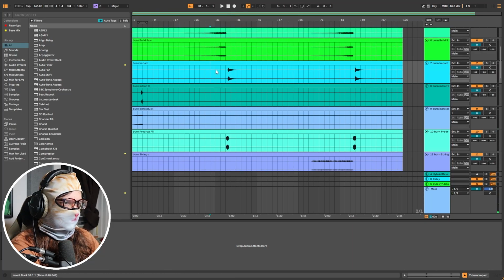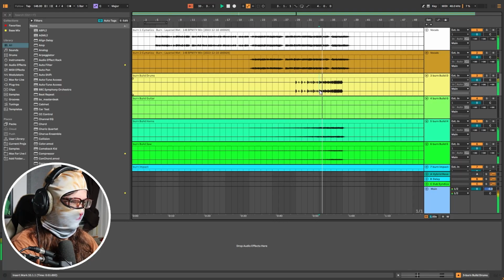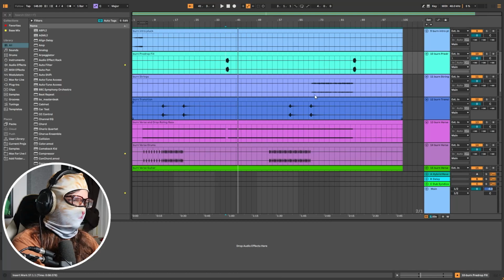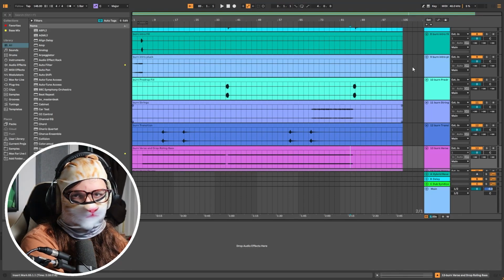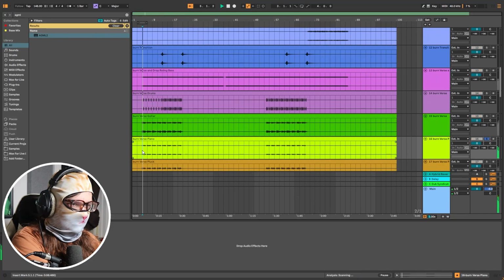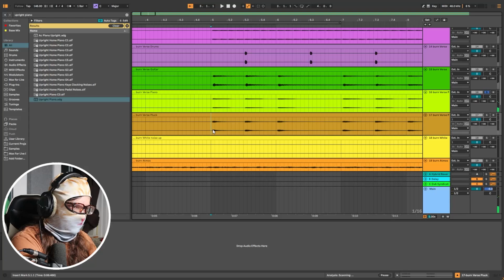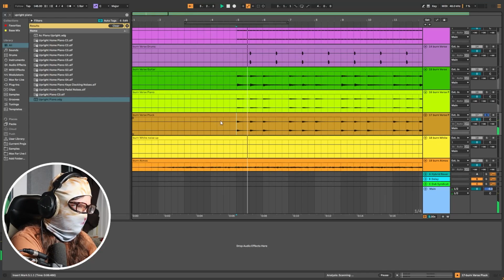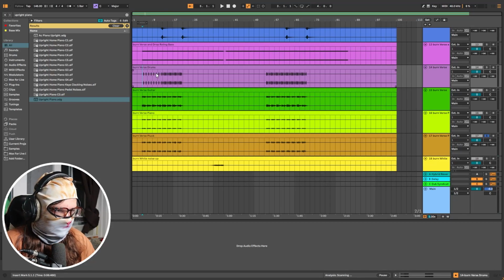Breaking Down BURN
Burn is my biggest song, with over 13,000 streams on Spotify alone! Today we're looking at the unmixed multitracks to see exactly how I produced Burn, and what choices I could have made in the mixing process that I didn't.

eesmal, known primarily for Burn has tuned his style towards EDM, and away from pop. Using synthesized elements alongside organic elements brings a relatively unique character to his music. His emotional chord progressions and energetic melodies drive songs that make people dance. While he plans on singing more, and improving his voice, for now you should enjoy music sung by others, including features by Herbert Memory and Victor Jones. Sit back and enjoy the music, or dance to it!